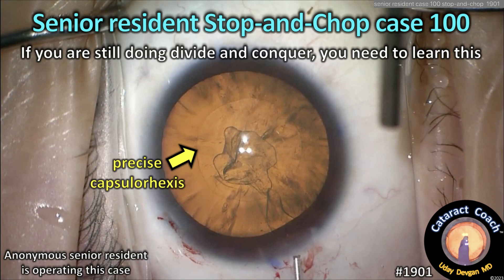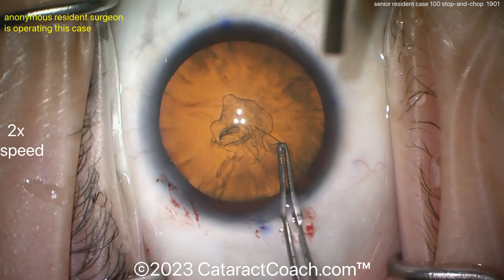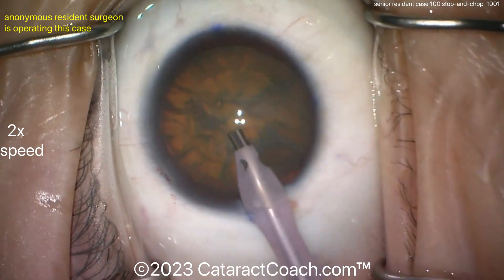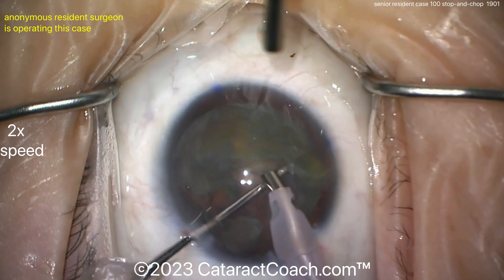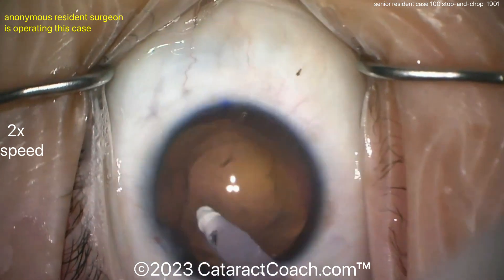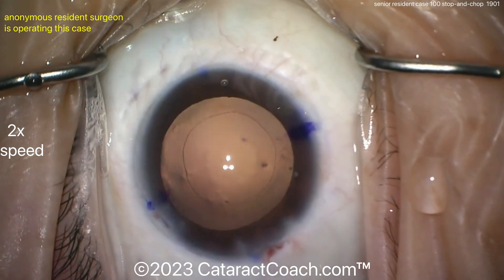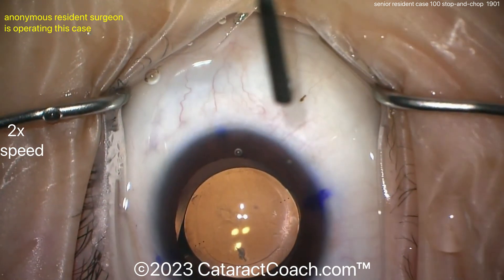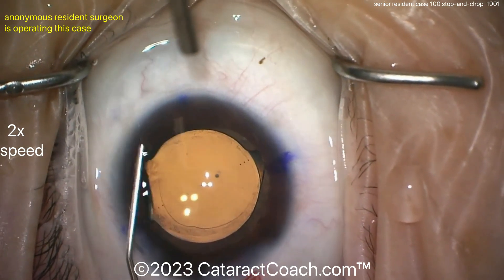CataractCoach™ 1901: senior resident case 100 stop-and-chop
It's July and that means our senior residents (PGY4 in the USA) and busy climbing up the cataract surgery learning curve. This video is about case 100 from a senior resident who performs the stop-and-chop technique of nucleo-fractis. The skills are good and I commend this young surgeon, but there are still areas that need improvement. Before you watch the video, look at the title pic and make an assessment. The draping looks good with no lashes in the field and a clean tear film. The eye is in primary position with the Purkinje light reflexes centered. The capsulorhexis looks excellent in shape, size, and position. And the incisions are placed appropriately for this right-handed surgeon and they even barely nick the limbal vessels. But there is one thing noticeable in this picture that needs improvement...